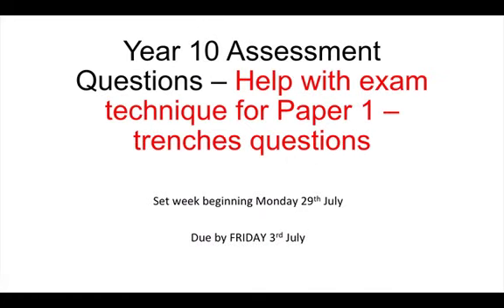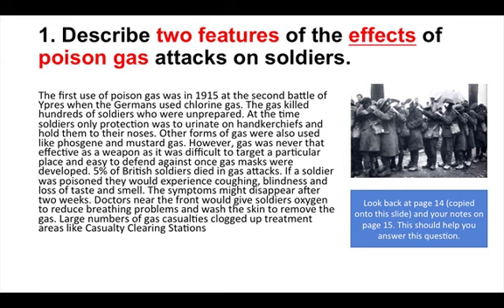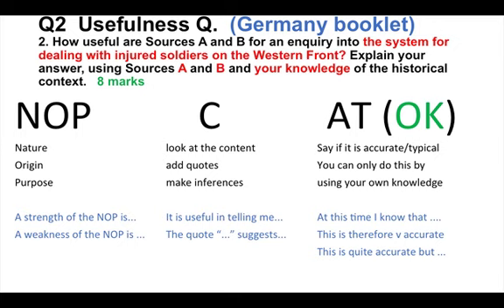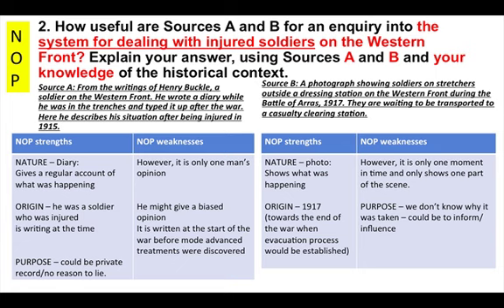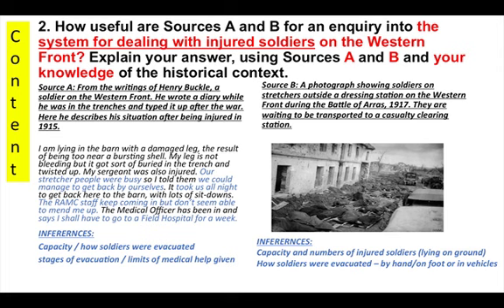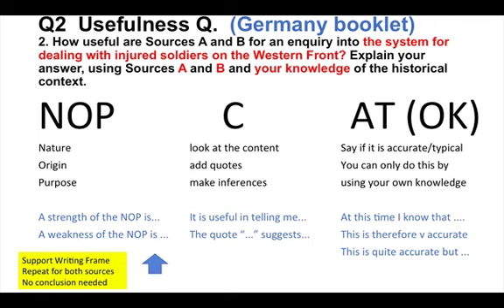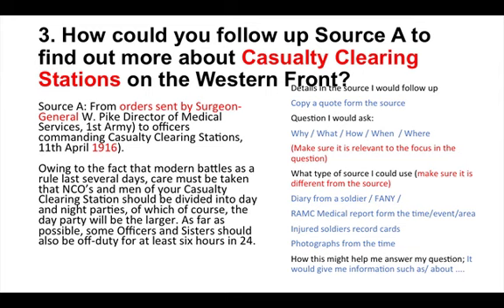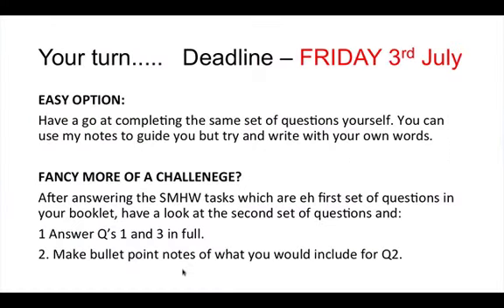Exam Technique Support Video Paper 1 WWI Trenches